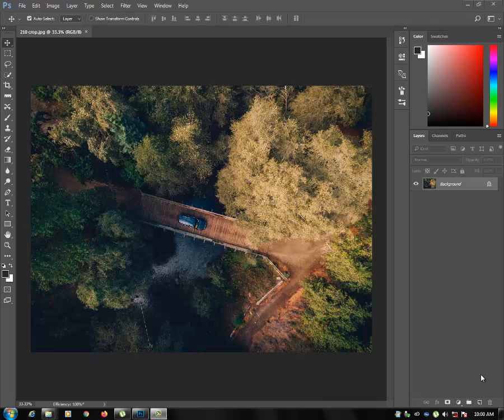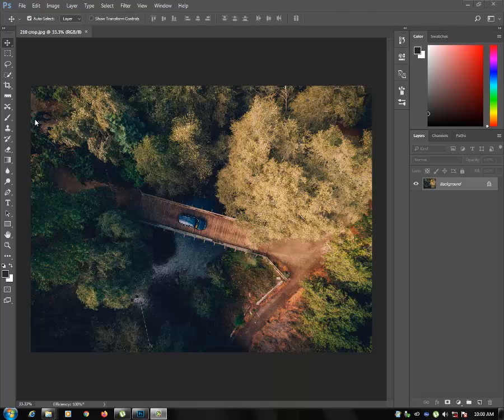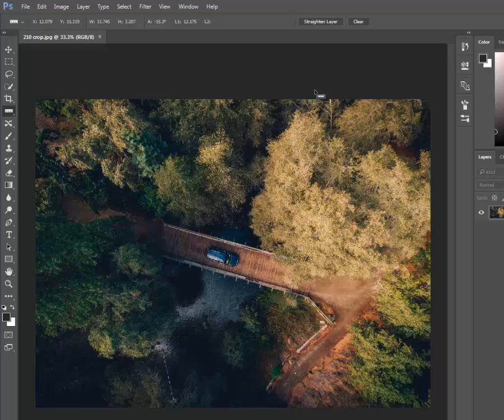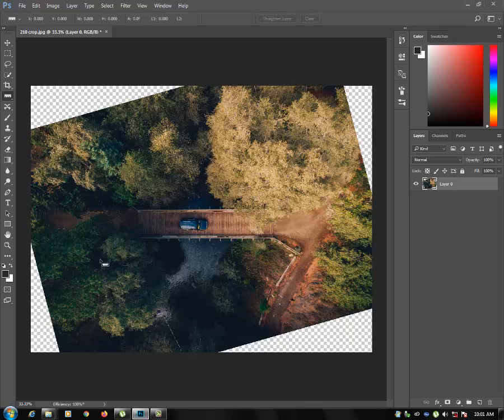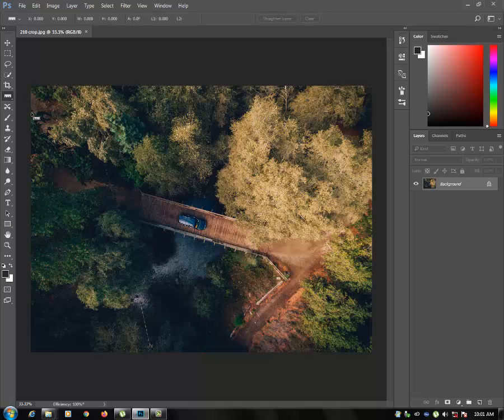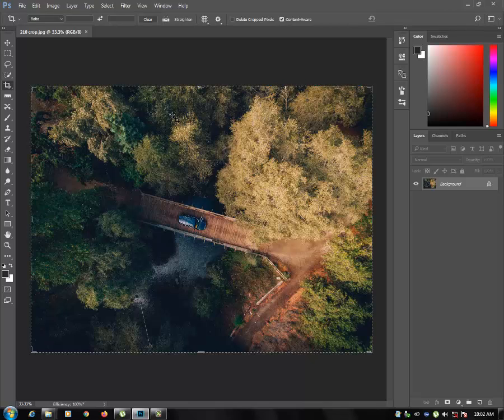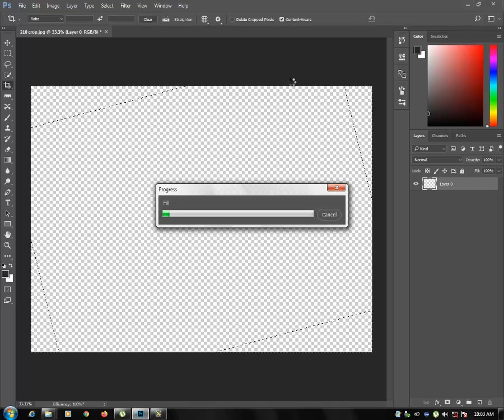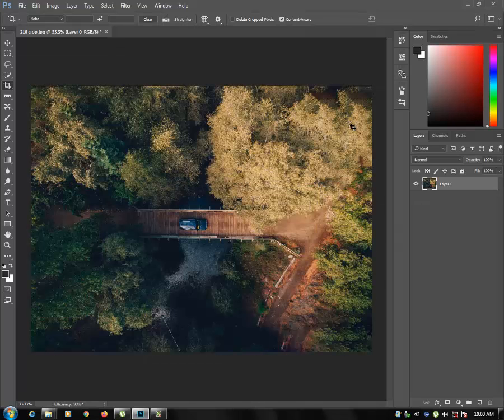TO EASY AND QUICK STEPS TO STRAIGHTEN AN IMAGE IN PHOTOSHOP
TO EASY AND QUICK STEPS TO STRAIGHTEN AN IMAGE IN PHOTOSHO